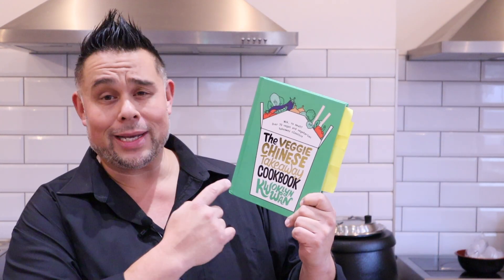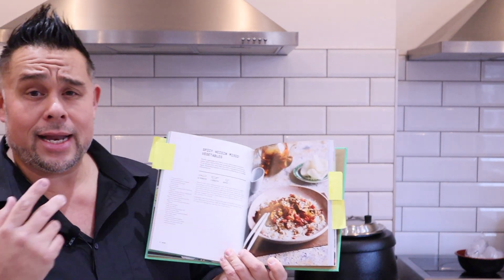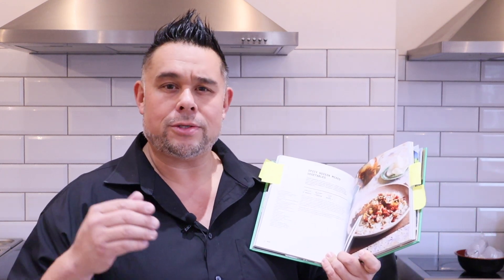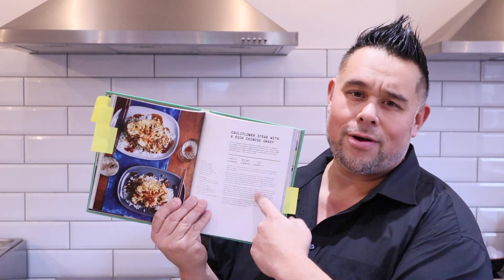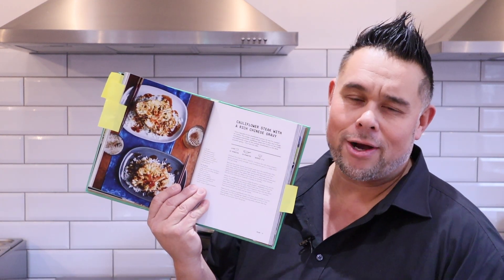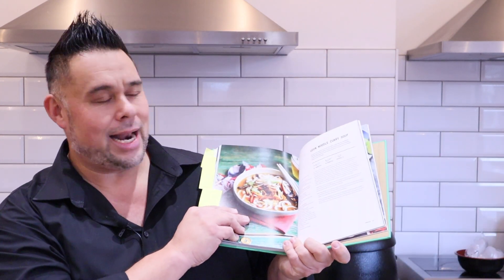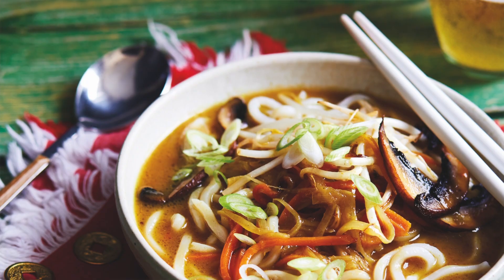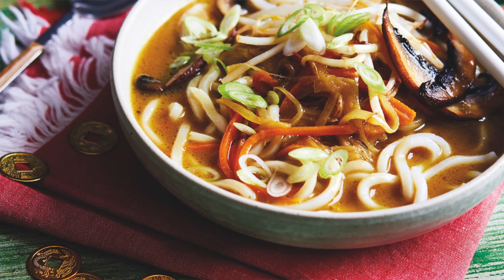How to make Veggie & Vegan Chinese Takeaway at home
Being vegan or vegetarian, or wanting to reduce your meat intake, doesn't mean missing out on fantastic takeaway favourites.

The Veggie Chinese Takeaway Cookbook offers over 70 amazing meat-free recipes, most of which can easily be made vegan. Kwoklyn Wan has spent his life cooking in Chinese restaurants and knows how to make your home recipes taste just like the takeaway.

Chinese food is ideal for a veggie diet as it makes the most of fresh vegetables and meat substitutes, and uses very little dairy - but at the same time packs fantastic flavour into everything.

Available from 9th January 2020